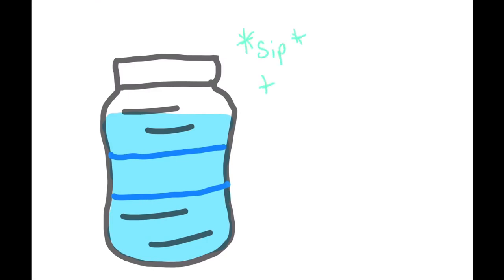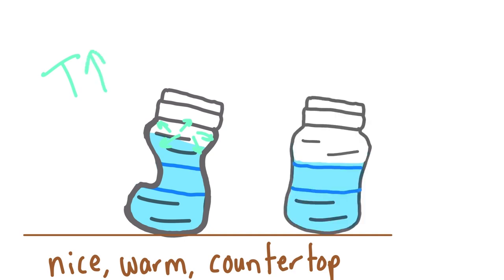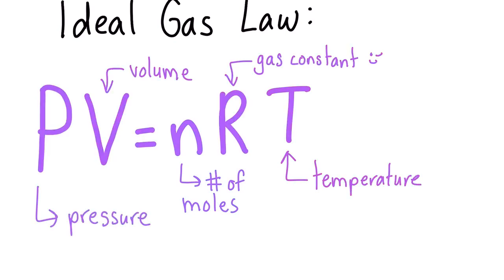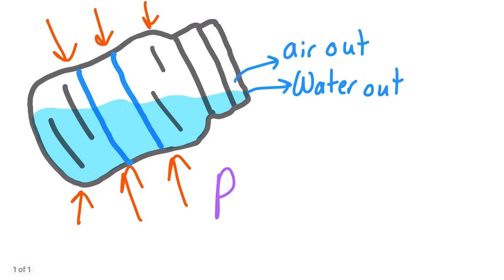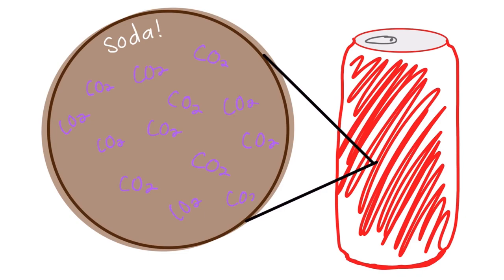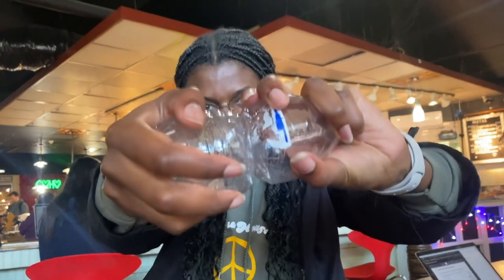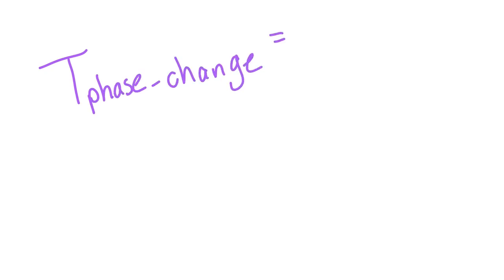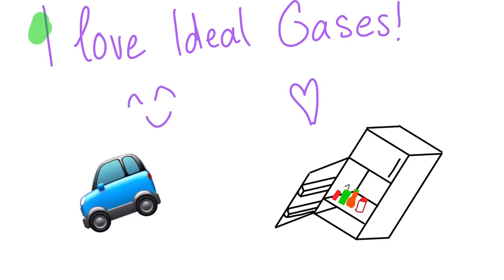Pop! Fizz! A Refresher on Ideal Gases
Sala won our 2020 full-tuition Science Ambassador Scholarship. Every semester, she sends us a video to share what she's learning about in school. This one's a quick refresher on ideal gases!